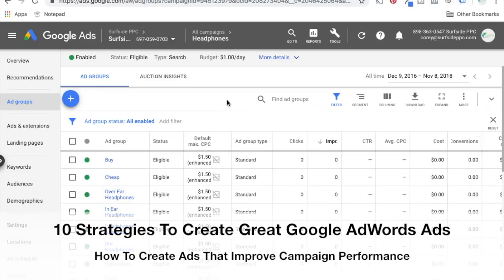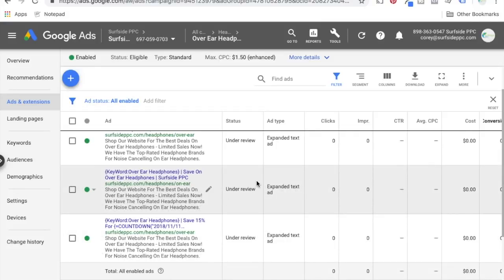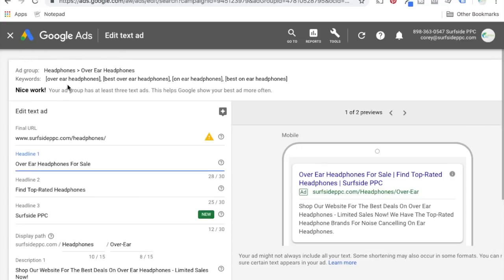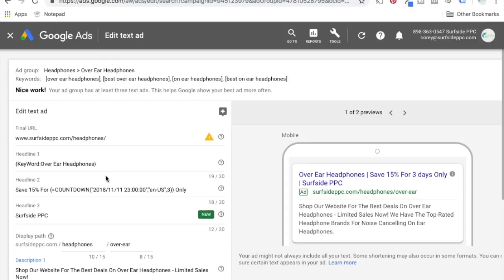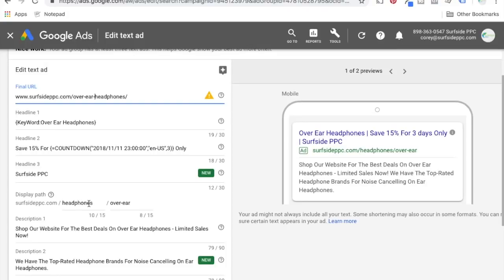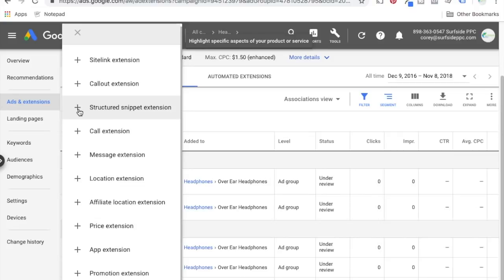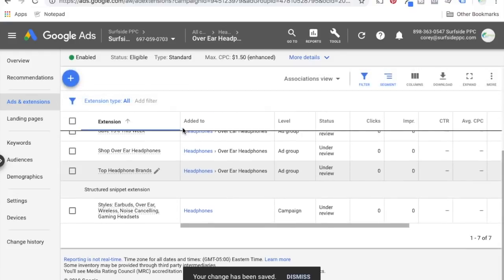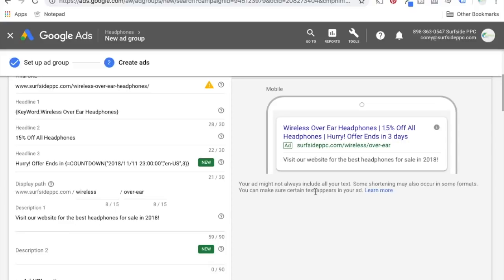10 Ways To Create Great Google AdWords Text Ads - Improve Google Ad Clicks and Quality Score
Discover 10 Ways To Create Great Google AdWords Ads - Improve Google Ad Clicks and Quality Score. Learn how to create good Google AdWords expanded text ads and responsive search ads to improve your ad relevancy, ad quality, Click-Through Rate, and quality score.

We tell you everything you need to know to create Google AdWords ads that will stand out from your competitors. Ads that stand out will receive more Google Ad Clicks and it will ultimately help your Google AdWords ad relevancy and quality scores.

10 Ways To Create Great Google AdWords Search Ads:

1 - Organize Your Google AdWords Campaign

You need to separate out your keywords and group them into ad groups.

2 - 3 Ads Per Ad Group

Google will automatically optimize your Google AdWords ads when you create multiple ads per ad group. They will serve the most relevant ad that drives the best results.

3 - Capitalize The First Letter Of Each Word

Capitalization is proven to help get you more Google ad clicks.

4 - Use Ad Group Keywords In Your Google AdWords Ads

Use ad group keywords in your Google AdWords ads so that every search matches better to the ad and the landing page.

5 - Use Dynamic Keyword Insertion Ads

Dynamic keyword insertion is one of the best ways to match search query to advertisement, because it will insert the targeted keyword that matched the search query into your Google advertisement.

6 - Use Countdown Google Ads

Countdown ads help create urgency to improve your click-through rate and to help drive more conversions on your website.

7 - Complete All Ad Fields, Use Expanded Text Ads, and Use Responsive Search Ads

You want to make sure you fill out every field in your ad to match them as best as possible to the search query.

8 - Use Campaign-Level Ad Extensions

Campaign-level ad extensions like Structured Snippets, Call Extensions, Message Extensions, and more will help your overall ad. In addition, ad extensions increase the size of your ad, leading to a better CTR.

9 - Use Ad Group Level Ad Extensions

Ad Group Level Sitelink extensions, callout extensions, and more will help improve your ad relevancy to every single search. Ad Group ad extensions will help you have a better ad than your competitors.

10 - Create New Ad Groups For Better Targeting

You need to group your keywords and even consider single keyword ad groups when creating Google Ads campaigns.